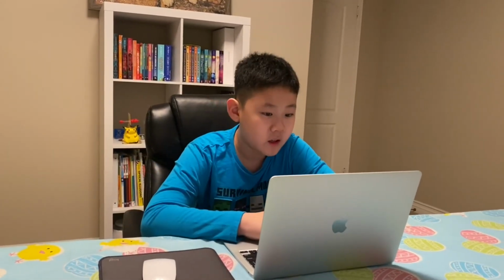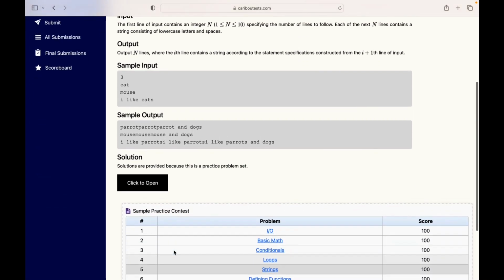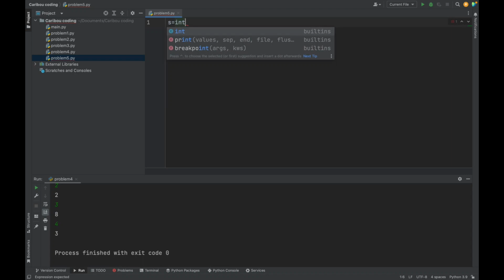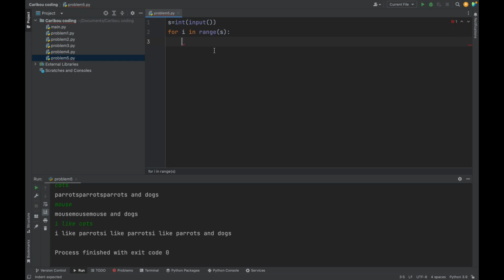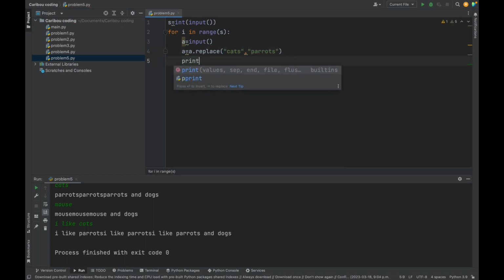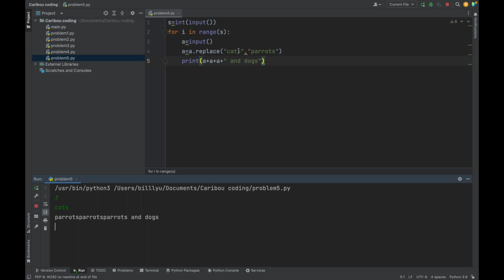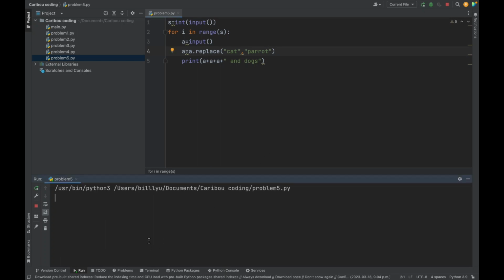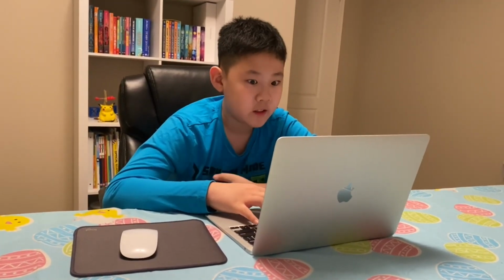5. Caribou Coding Contest Mar 2023，Sample Practice Contest，Q.5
The video demonstrates a simple and effective method of using Python's built-in functions to solve string problems. The function str.replace(oldvalue, newvalue, count) includes three parameters. Oldvalue is the string to search for. Newvalue is the string to replace the old value with. Count is a number specifying how many occurrences of the old value you want to replace. Count is Optional and default is all occurrences. Being proficient in Python's built-in functions will enhance your programming skills.